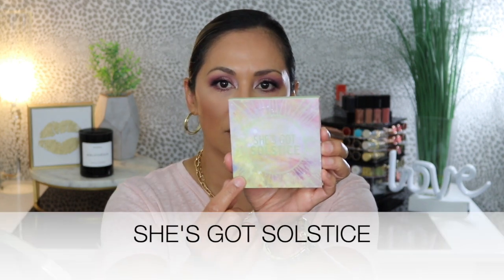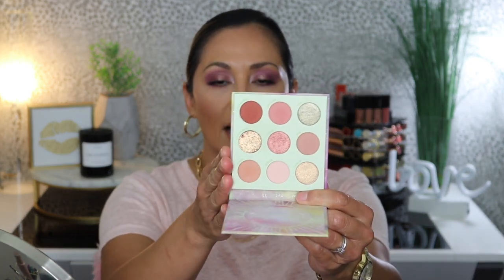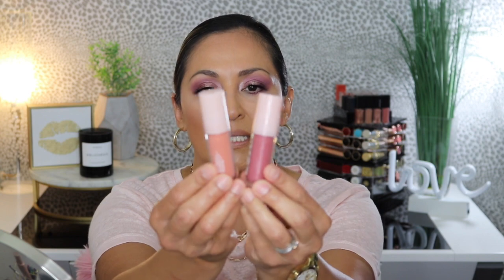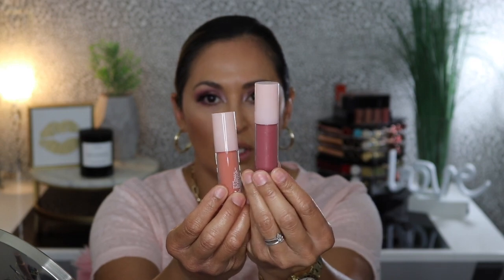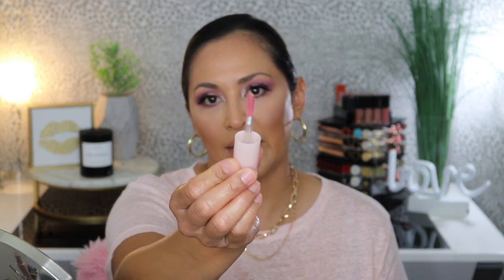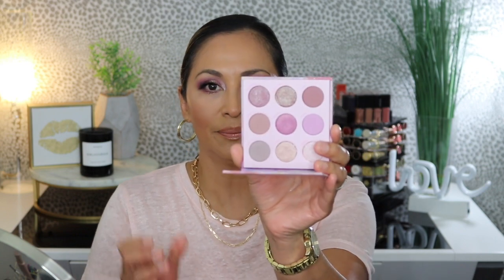NEW COLOURPOP SHADOW PALETTES AND LIP GLOSSES||WHICH WAS MY FAVE??!!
Hey there! I recently purchased 2 Colourpop palettes (She's Got Solstice and All Things Equinox)
and 2 LUX Lip glosses (Tied Up and Overnight). This video shows me doing a look using each one of the palettes and trying on both glosses. I ended up picking my favorites! See which ones I liked best :)
1 Corinthians 13:13